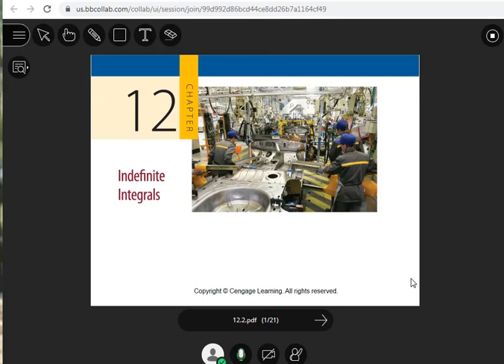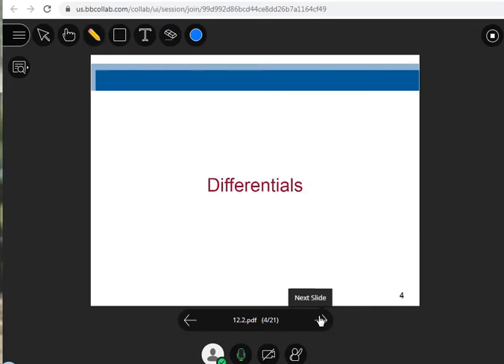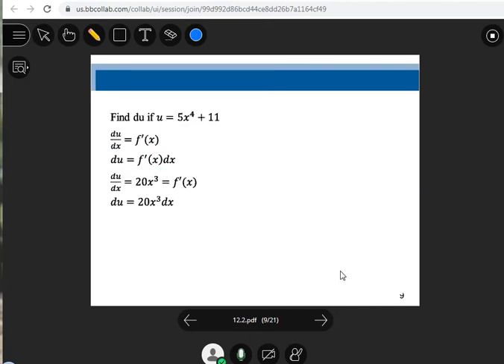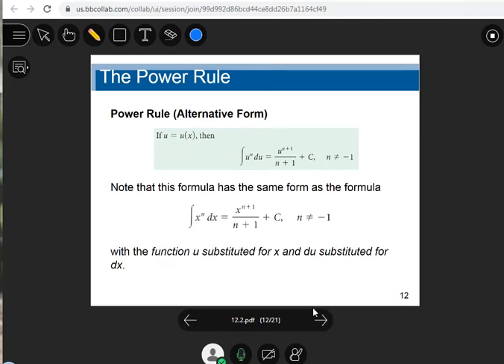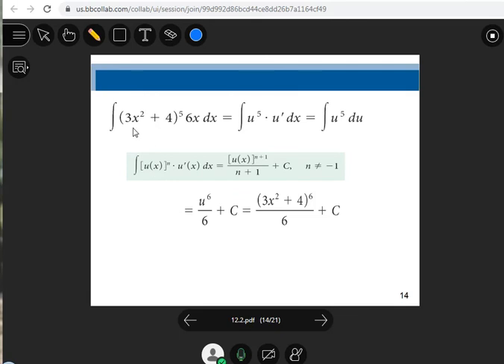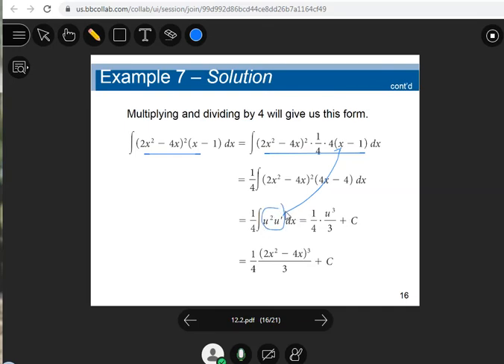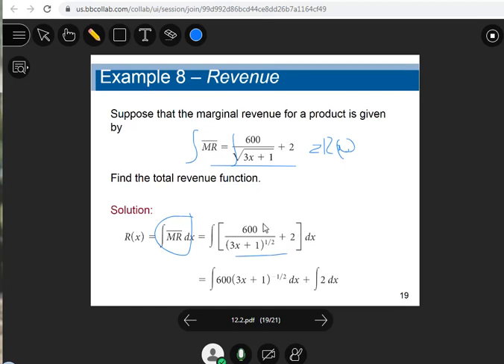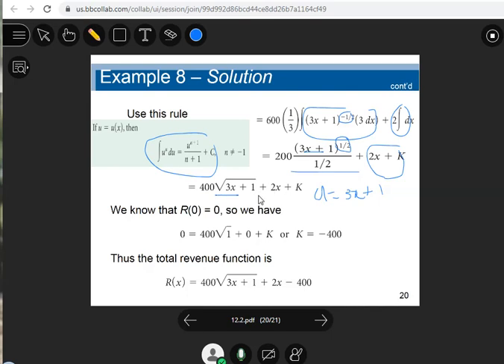12 2 Indefinite Integrals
This is the second section of chapter 12.2, Here specially we learn how to find the integrals by using power rule more deeply.